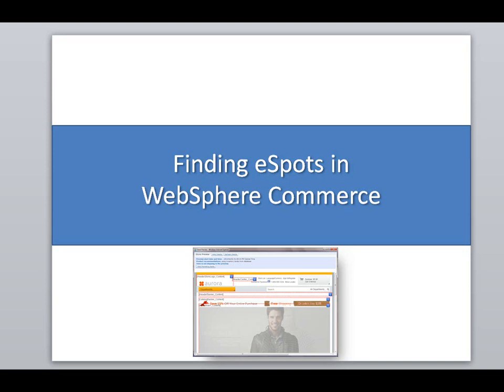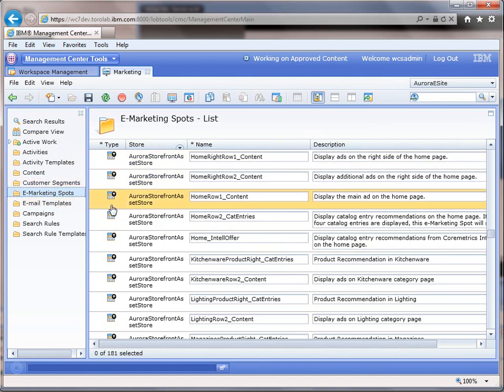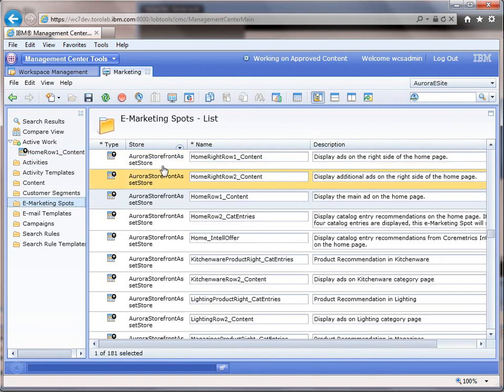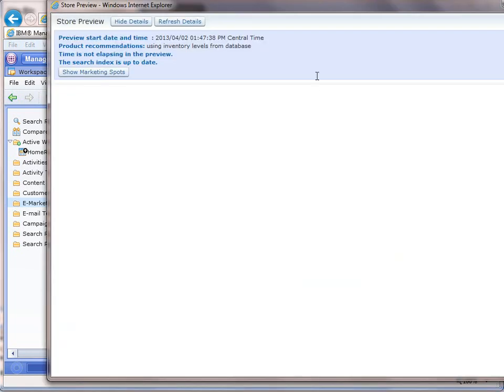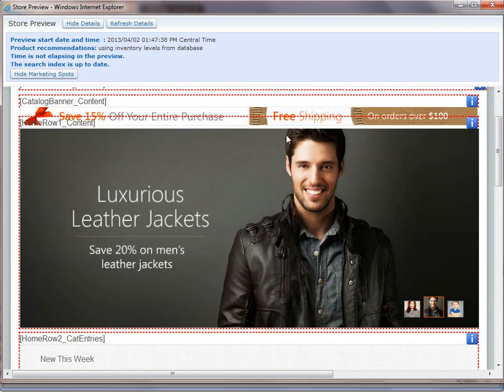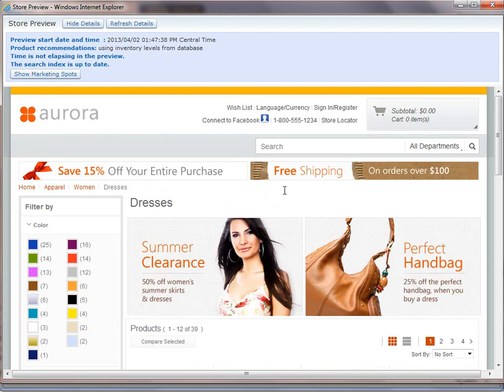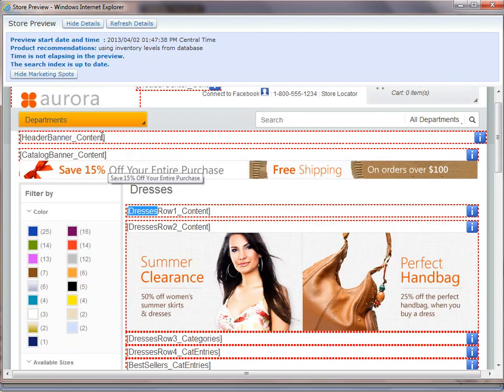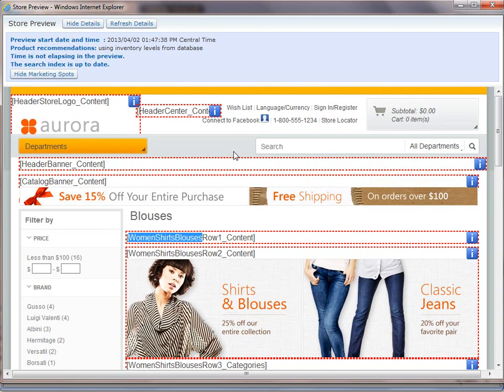Finding eSpots in WebSphere Commerce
In this video I show how easy it is to use the site preview function in Management Center to find the names of eSpots throughout the site. I also explain how the Aurora starter store automatically defines different eSpot names for all catalog categories, making eSpots unique across your product catalog.